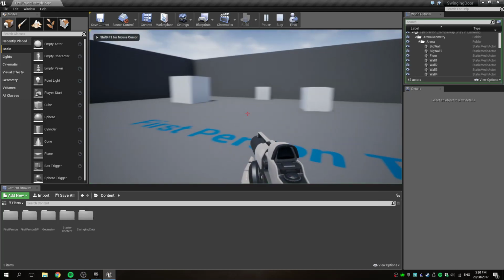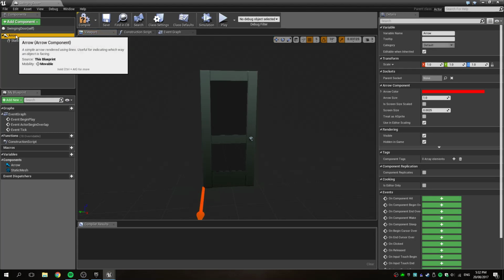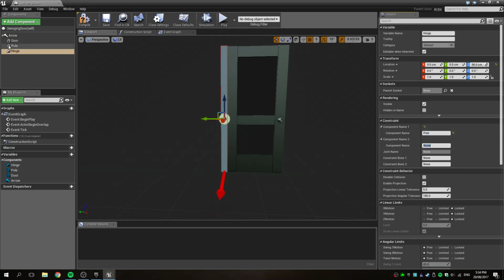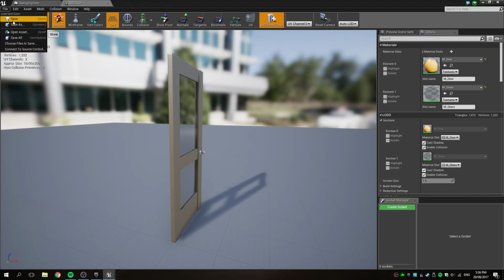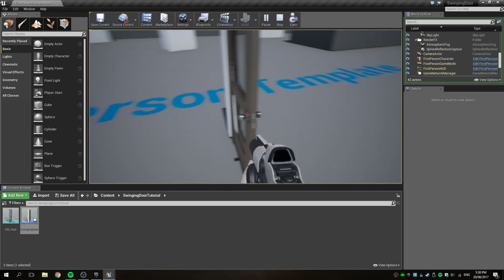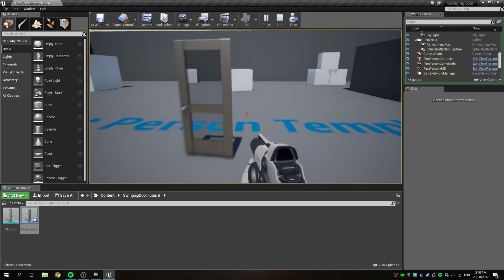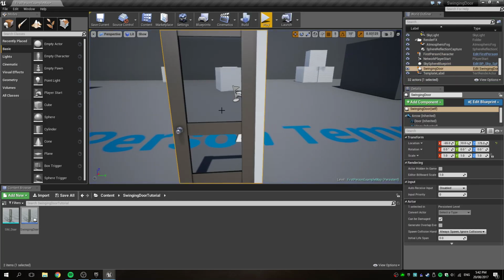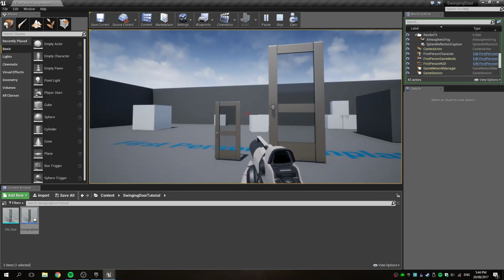UE4 Swinging Door Tutorial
This is a Unreal Engine Four tutorial where I go over how to create a door that swings when you walk into it. Apologies for the audio quality and the fast speech, I am in no way a professional.